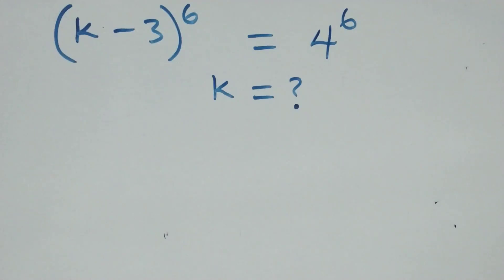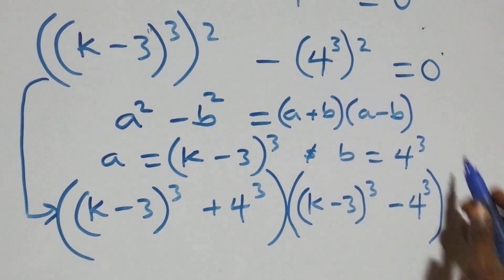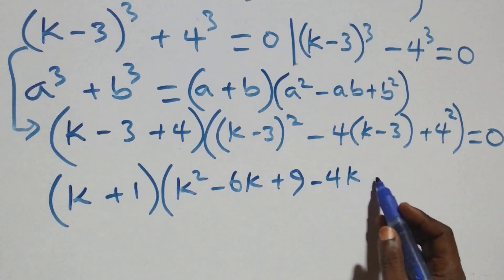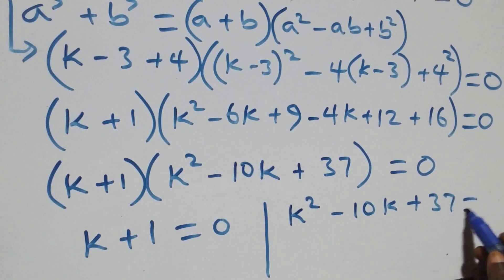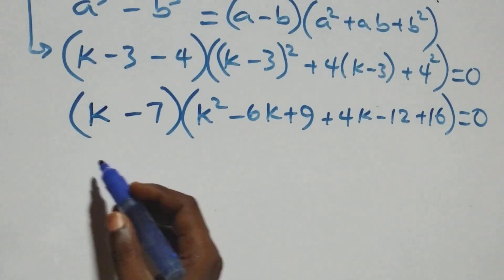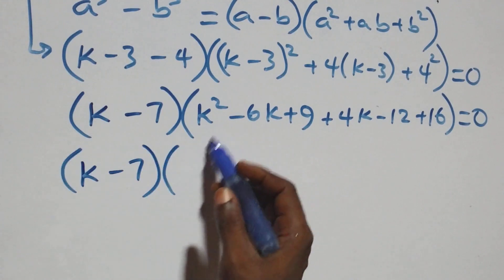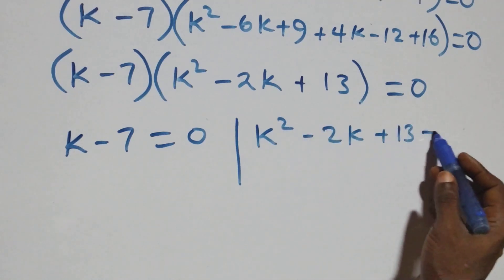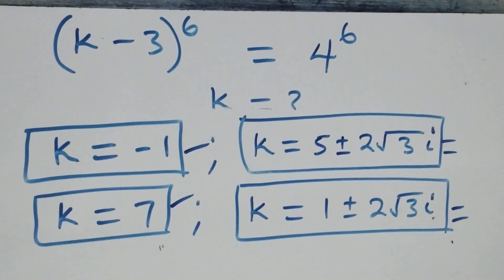Germany | Can you solve this? | Math Olympiad